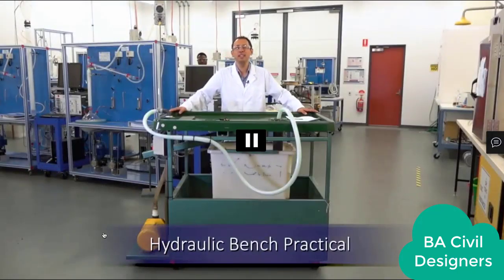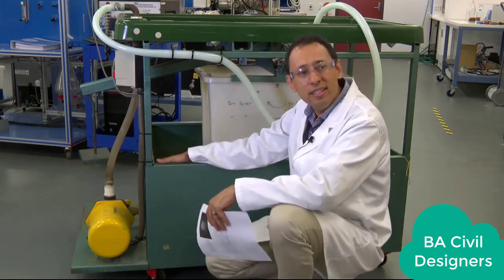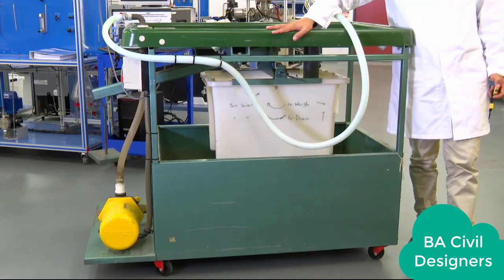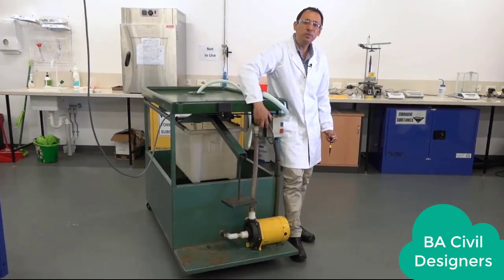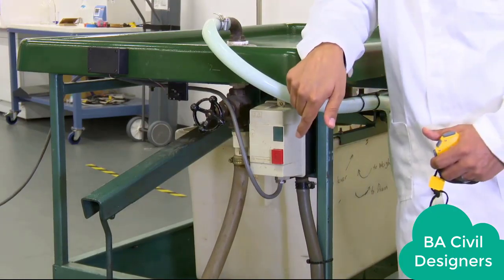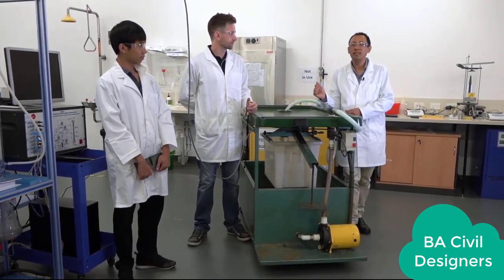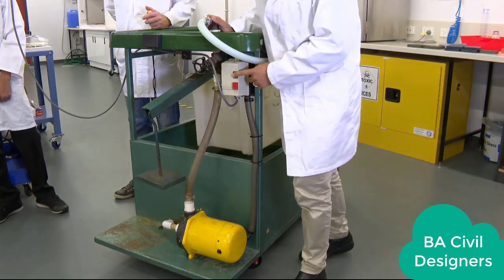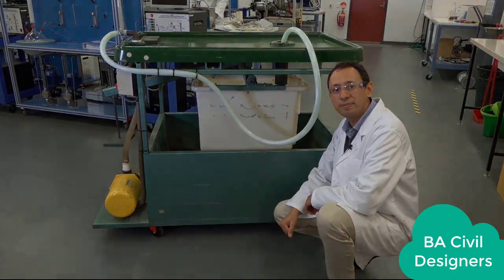How to Use a Hydraulic Bench to Measure Water Flow Rate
In this experiment video, we demonstrate how to use a hydraulic bench to measure the flow rate of water. We explain the theory behind fluid mechanics and how the flow rate of water is influenced by factors such as pipe diameter, water velocity, and viscosity. We show step-by-step procedures for setting up the hydraulic bench and adjusting the flow rate. The results are recorded in a table and graphed to demonstrate the relationship between the flow rate and valve setting. This video is perfect for students and professionals in civil, mechanical, and chemical engineering fields who want to gain a better understanding of fluid mechanics and how to use a hydraulic bench to measure water flow rate.